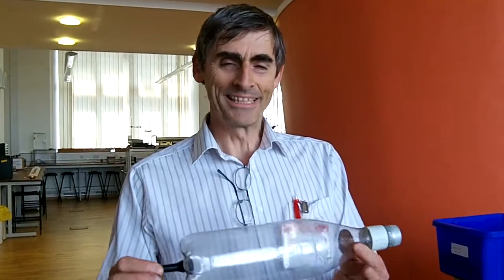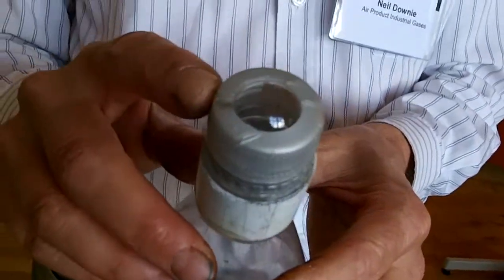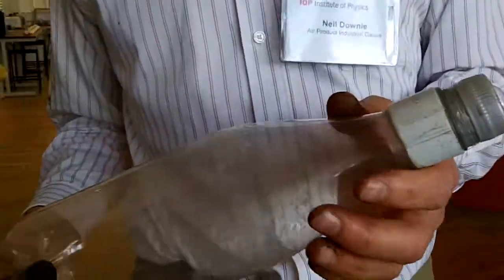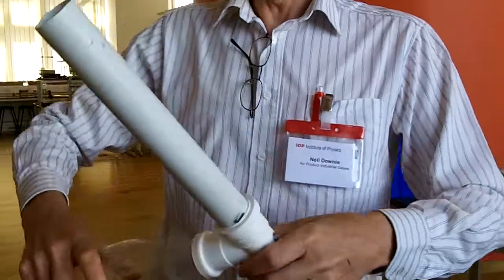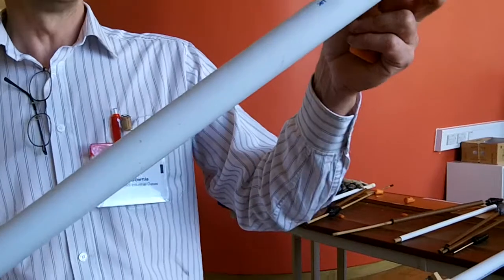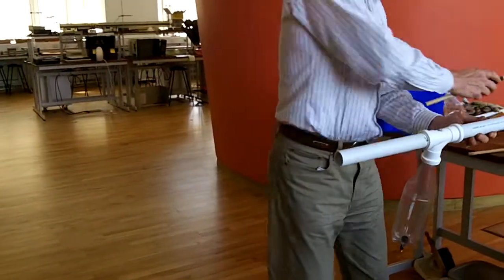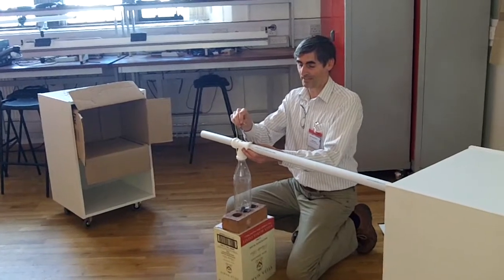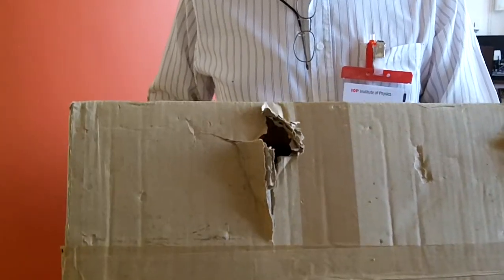How to make a Newton's 3 laws cannon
A stunning project to demonstrate Newton's 3 laws. Also could be dangerous - make sure no one and nothing gets damaged.